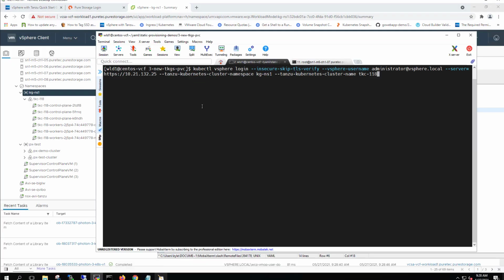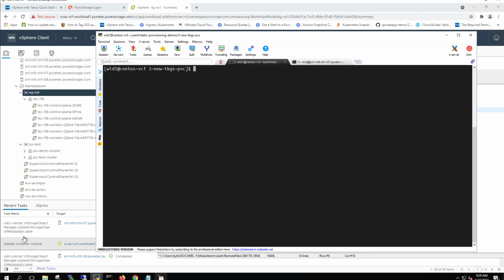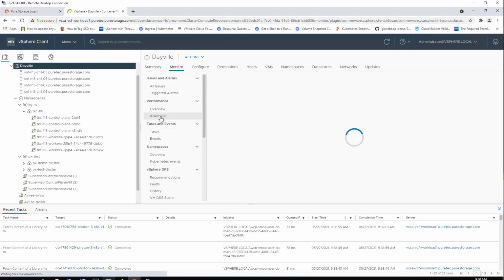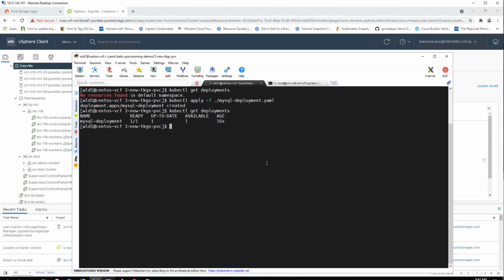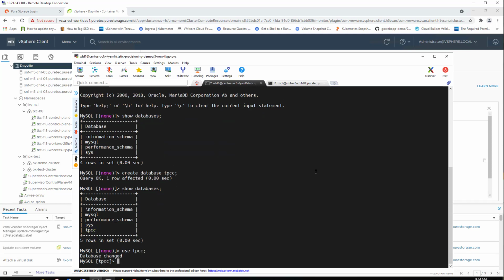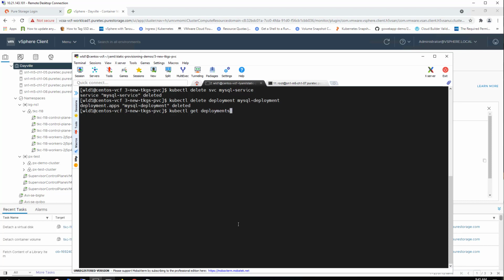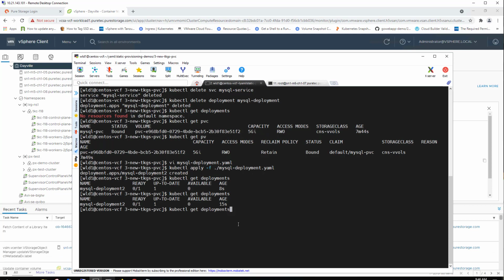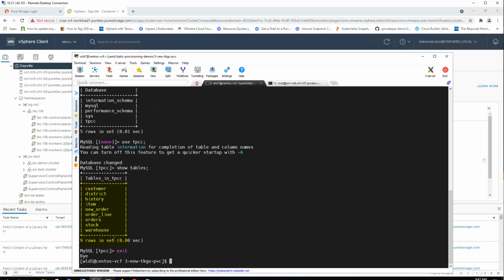VMware Tanzu Dynamic vs Static Provisioning on Pure Storage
We show a couple of simple examples which explain the difference between static and dynamic volume provisioning on Pure Storage in this technical demo video.